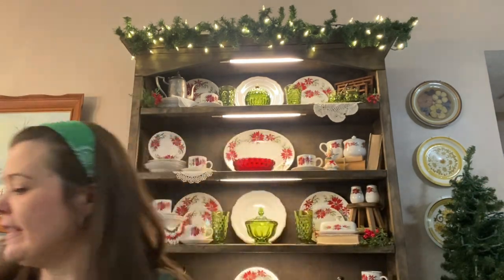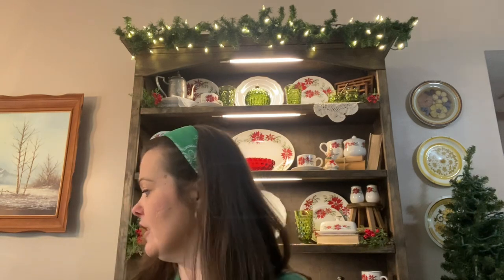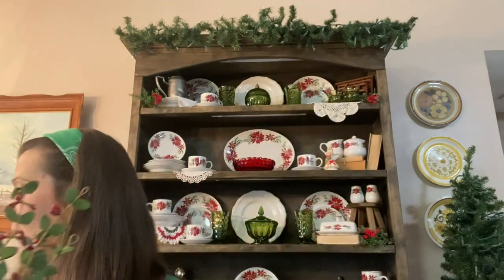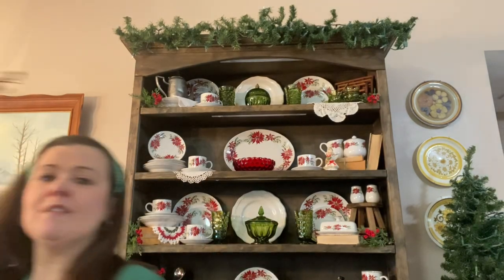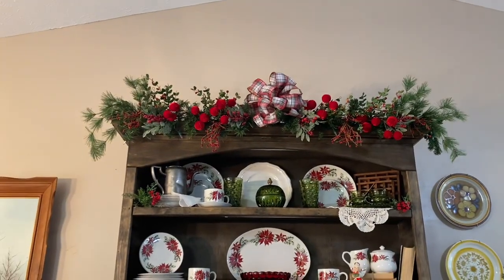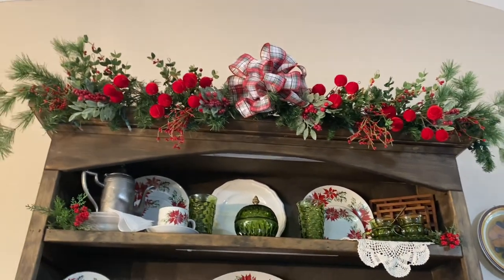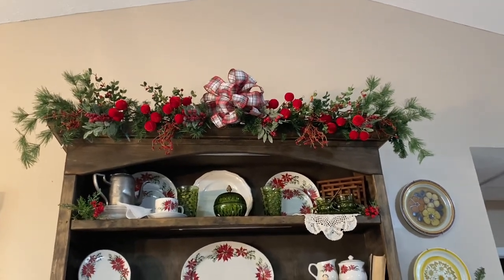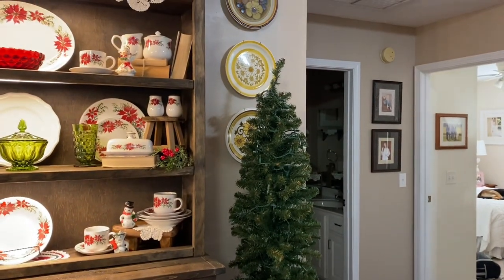Christmas Decorate With Me- Hutch Garland Topper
In an effort to break down the areas in my home in smaller videos I ended up with this part being comepletely separate. 🤦🏻‍♀️Let’s just say I was tired and trying to do too many videos in one day.